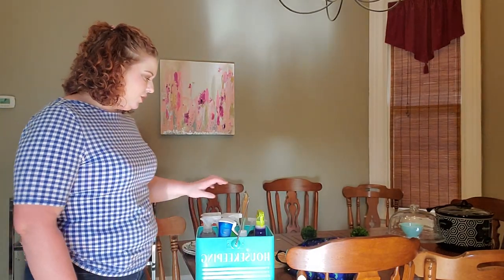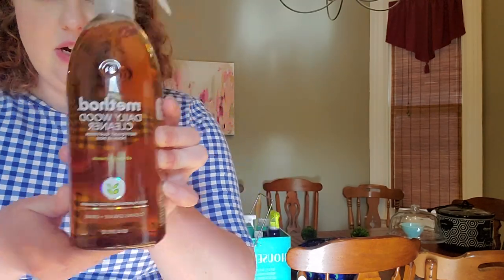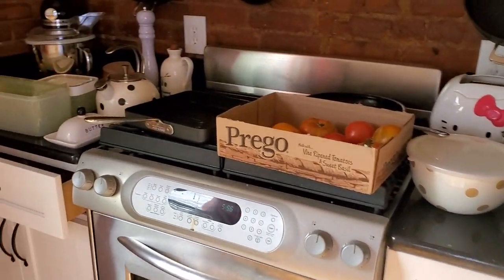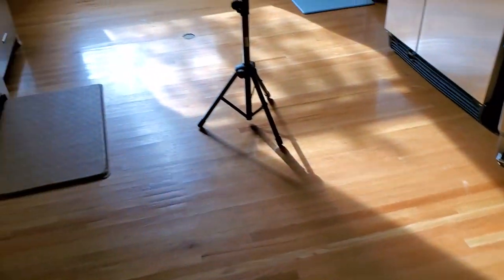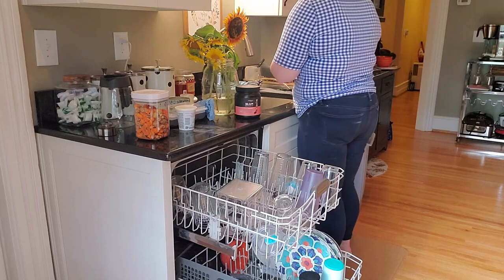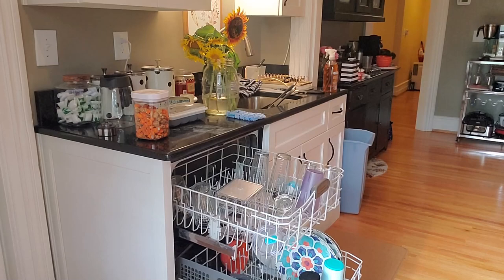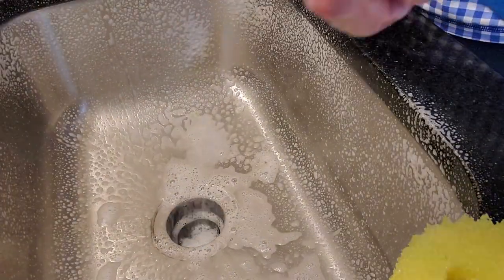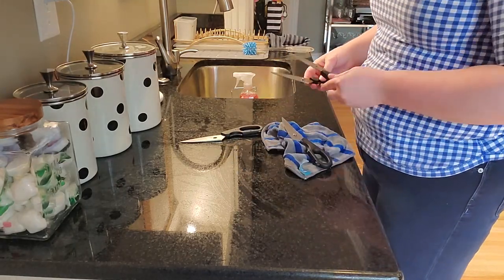BATHROOM/KITCHEN DEEP CLEANING! | EXTREME CLEANING MOTIVATION | Declutter, Clean, and Organize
Method Pink Grapefruit Multipurpose
Method Stainless Steel Cleaner and Polish
Method Antibacterial Spray in Bamboo Scent
Heavy Duty Swiffer Duster
Kaboom Foam Tastic Bathroom Cleaner
Dawn Platinum Powerwash
Murphy Soap Oil
E-Cloth Cleaning Rag Set
E-Cloth Microfiber Kitchen Dynamo Sponges
E-Cloth Window and Mirror Rag Set
O-Cedar Spin Mop
Dyson Ball Multi Floor Upright Vacuum
Pledge Hardwood Floor Cleaner